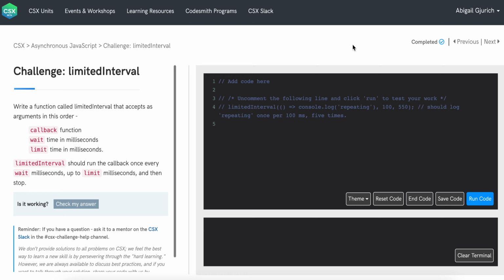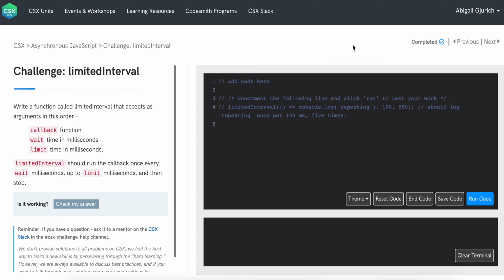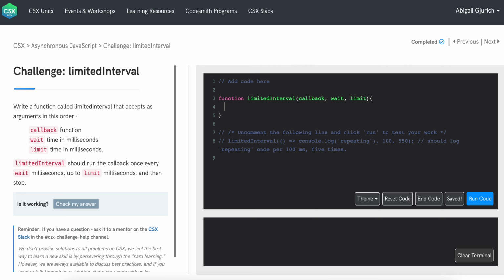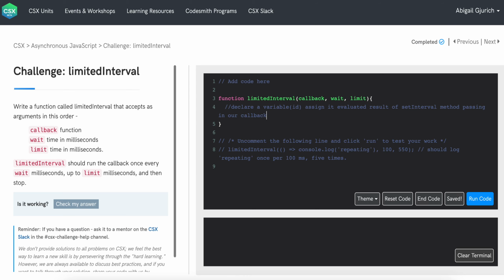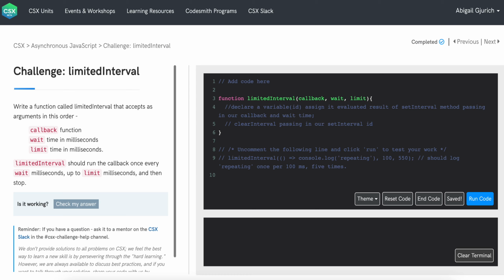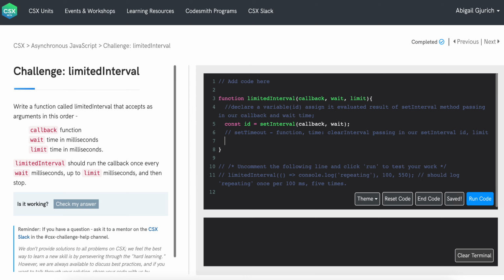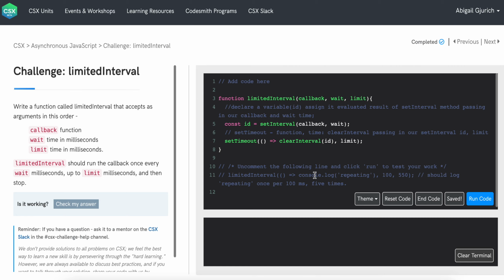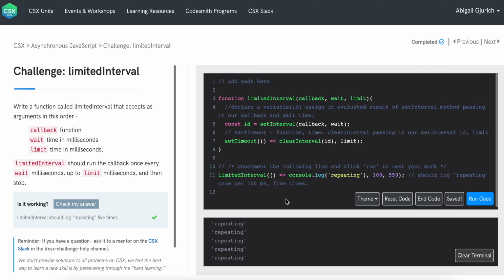CSX Challenge Solution: limitedInterval (Asynchronous JavaScript Unit)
Watch CSX Mentor, Abigail, explain one possible solution for CSX Recursion Unit Challenge: limitedInterval on Codesmith's free online learning platform CSX As you build with code, it's important to remember there are multiple ways to solve the coding challenges in CSX, just like there will be multiple ways to solve the challenges you encounter in the code you build throughout your journey.